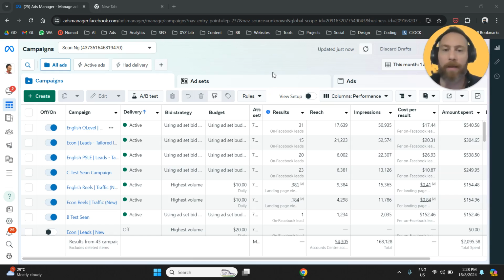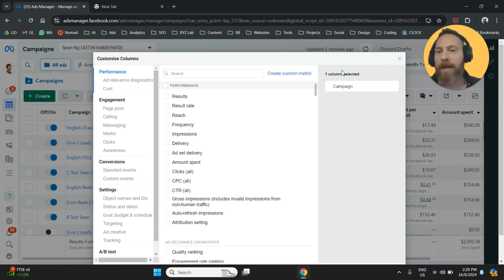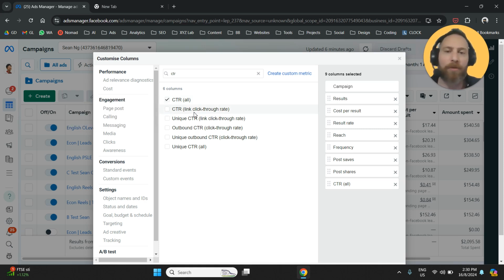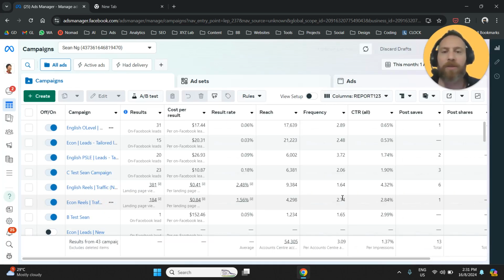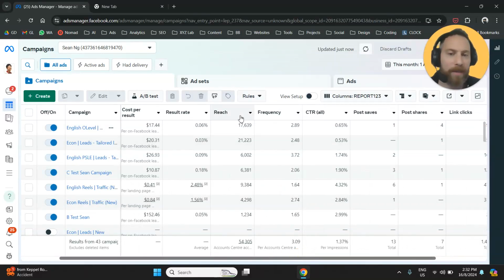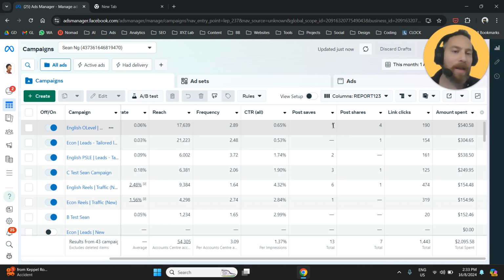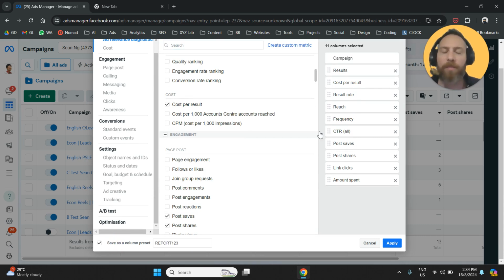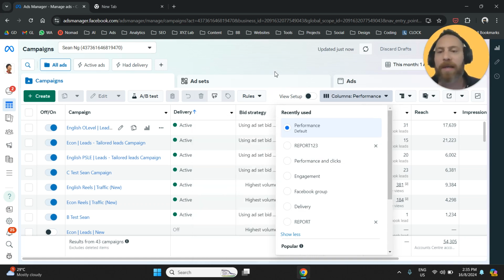How to Change Meta Ads Reporting Columns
1) Navigate to Meta Ads Manager
2) Click on the Columns Performance Button
3) Clear the existing Reporting Set-up
4) Use the search bar to find the metrics you would like to include

Recommended Column Set-up:

Results
Cost per Result
Result Rate
Reach
Frequency
CTR (All)
Post Saves
Post Shares
Link Clicks
Amount Spent

Happy Meta Ads Reporting!